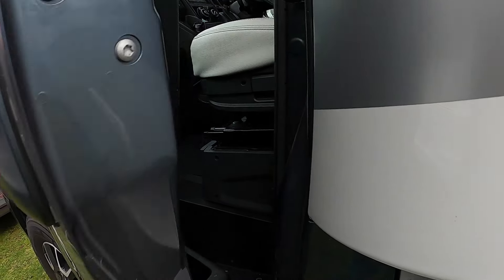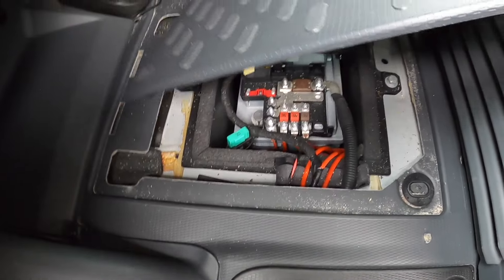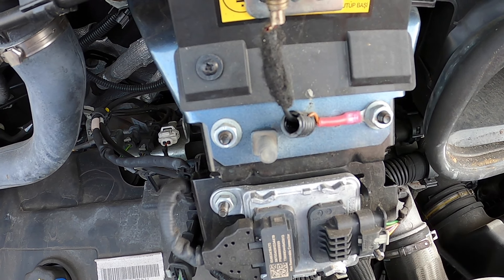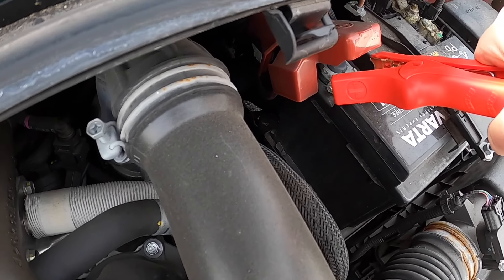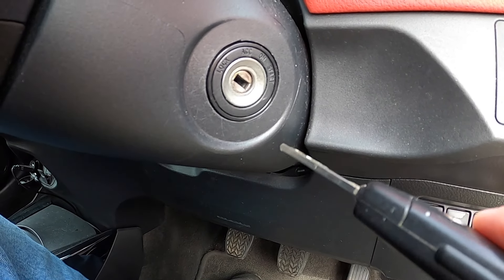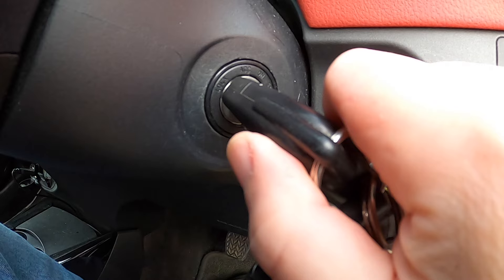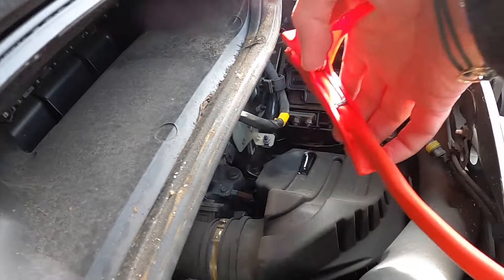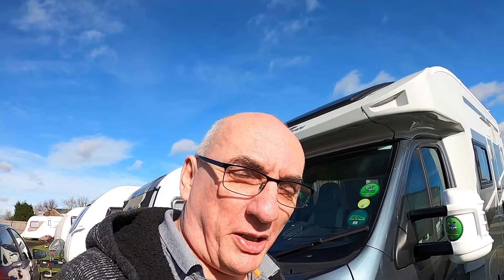How to Jump Start a Fiat Ducato | BATTERY LOCATION & CONNECTION POINTS (Not Where You Might Think)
Fiat Ducato Battery Location.

In this video we show you where the vehicle battery is located on a Fiat Ducato and the connections to use when jump starting.

Index:

00:00 Intro
00:19 Fiat Ducato Battery Location
00:37 Battery Cover Removal
00:45 Do Not Jump Start Directly From The Battery
00:57 Fiat Ducato Earth Point
01:10 Fiat Ducato Positive Terminal
01:30 What Order do you Connect Jumper Cables?
02:24 What Order do you Disconnect the Jumper Cables?
02:53 What Jump Leads to Use
03:08 Outro

Have any suggestions, vehicles to review (for our Live to Drive Sister channel) or anything related to our channel?